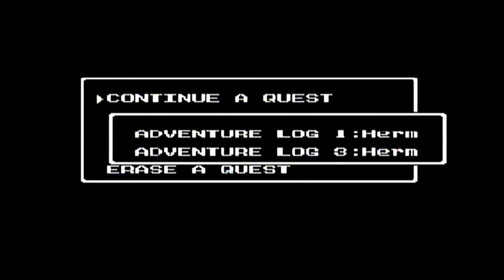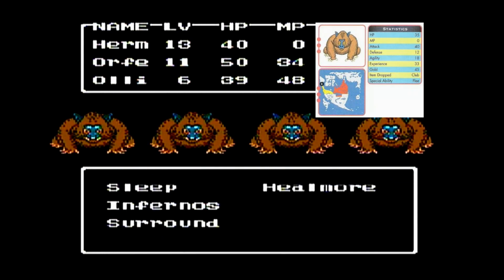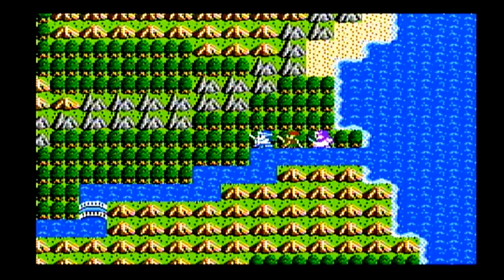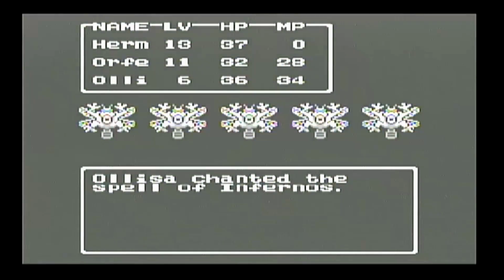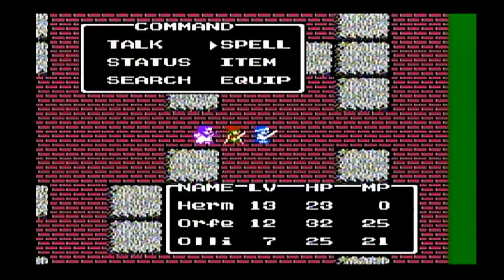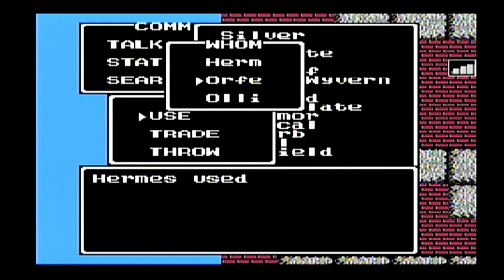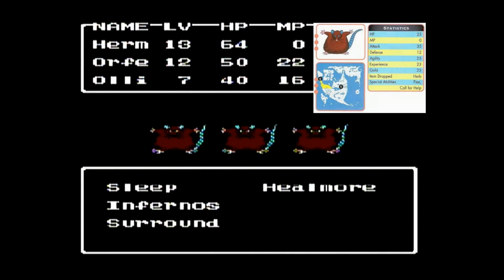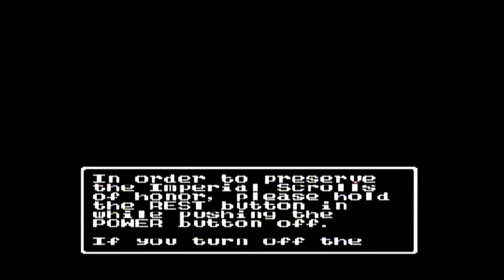Let’s play Dragon Warrior II 07 — The Tower of Wind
With both his cousins — Prince Orfeo of Cannock and Princess Ollisa of Moonbrooke — at his side, Prince Hermes is ready to take on the evil sorcerer Hargon. Not really; he still has plenty to learn and do before he is ready to fight that evil wizard. First up on the curriculum is the Tower of Wind, a structure that hides the cloak of wind, basically a parachute that will allow him to drift from high places. Such a tool will be needed to cross the river between the Dragon Horn Towers beyond Moonbrooke. But first, Hermes and his cousins must make like the wind and locate that special cloak. Will they be able to conquer the Tower of Wind? Find out in this episode!